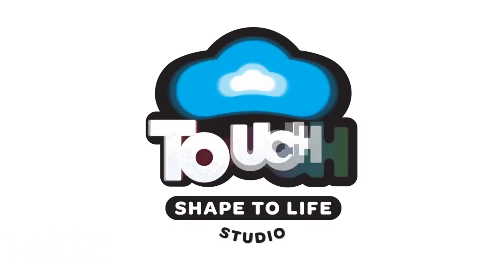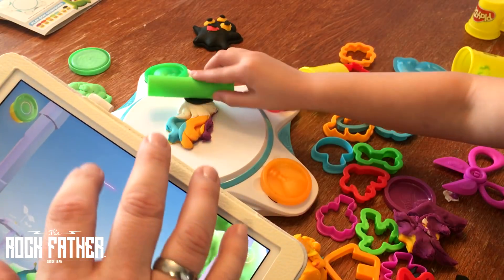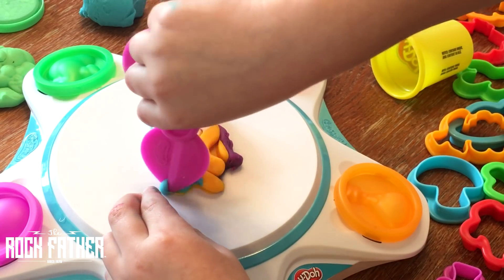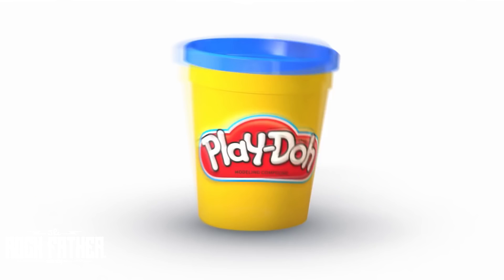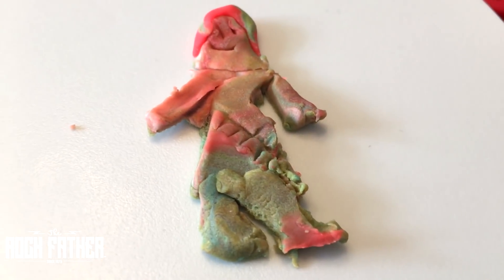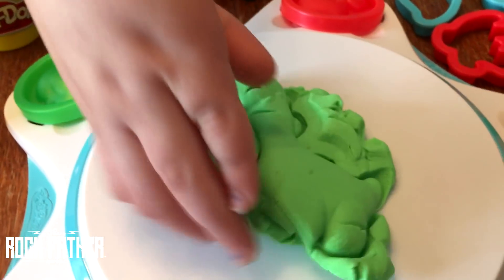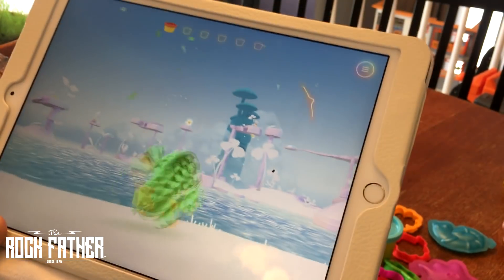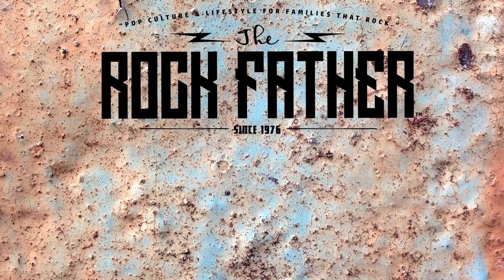Toy Review: Hasbro's Play-Doh Touch Shape to Life Studio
Hasbro recently sent us their Play-Doh Touch Studio for review, and here we go hands-on with what could be considered an interesting take on the toys-to-life concept. With Play-Doh Touch, kids can craft original Play-Doh creations, and then scan them into the app for use inside a new digital realm.